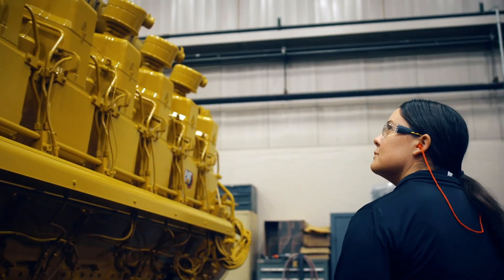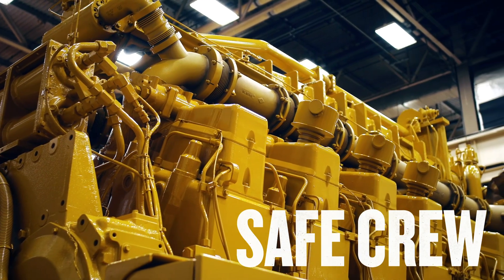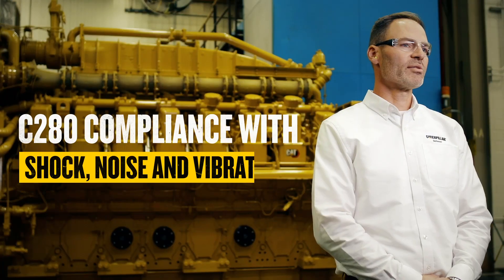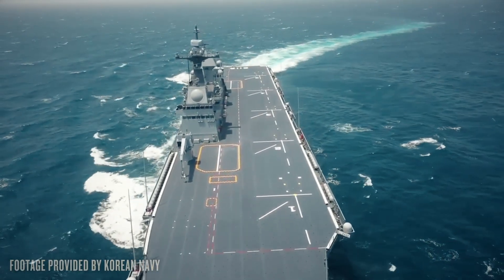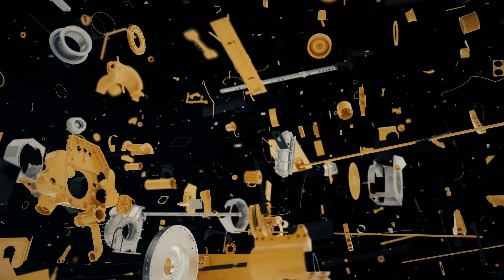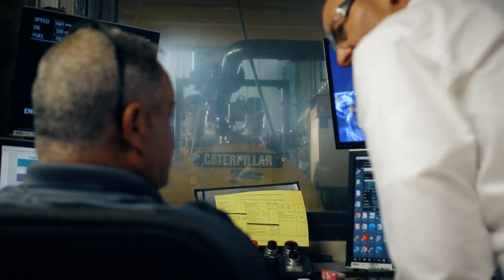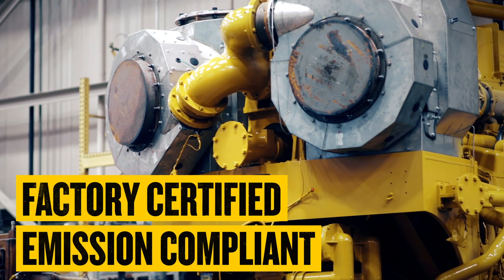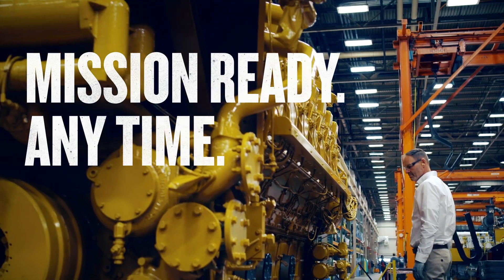C280: The Confidence Each Mission Requires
Successful missions start with confidence and dependability. That’s why our
Cat® C280 engine has been relied on since 1980. But even the greats must
keep up with the times. Introducing the updated C280 engine range,
 featuring various power nodes from 3 to 8 MW. Built to provide excellent
marine solutions and vigorously tested to meet all regulatory requirements,
 while ensuring maximum toughness. The new Cat C280 Engine Series.
Tougher than ever.